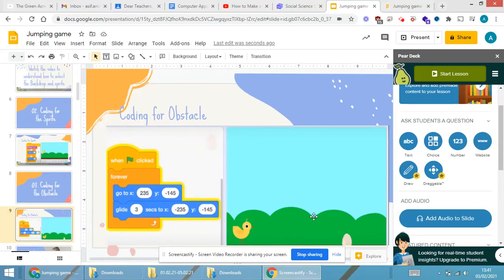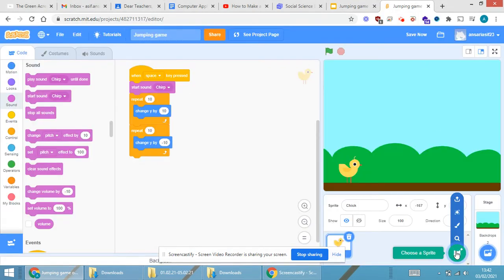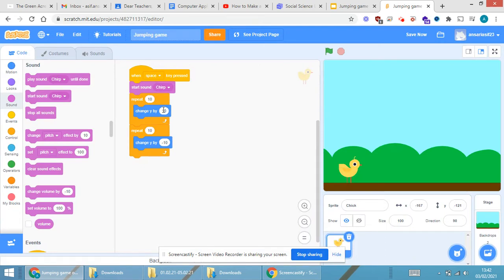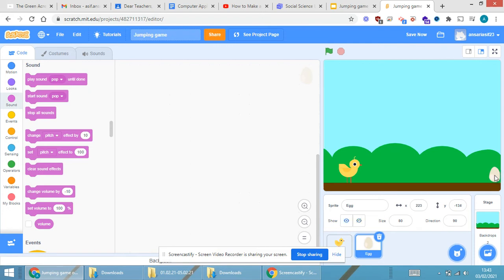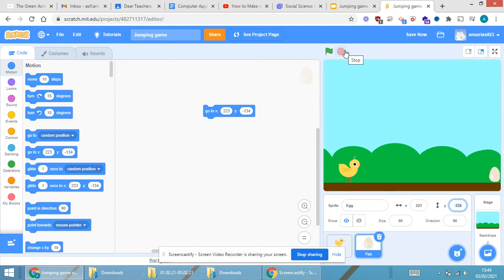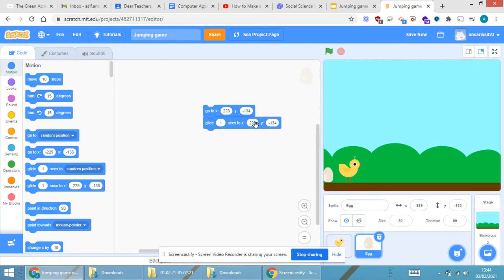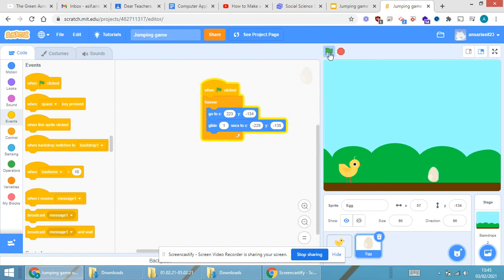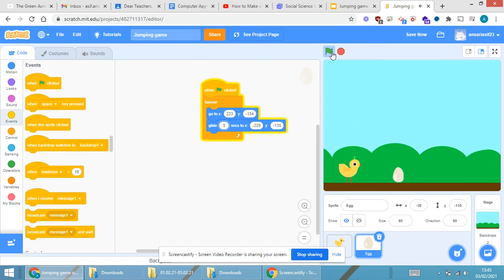Coding for the obstacle for jumping game